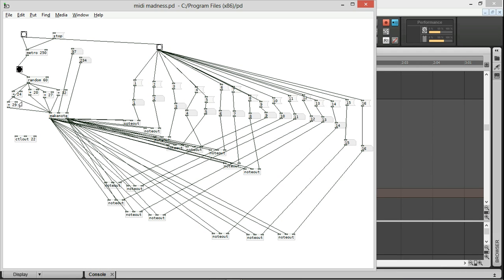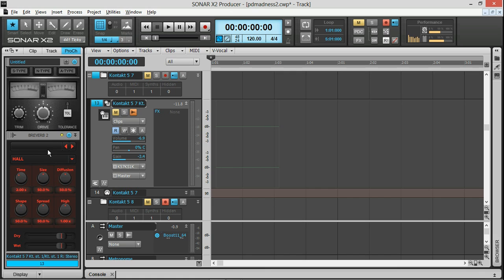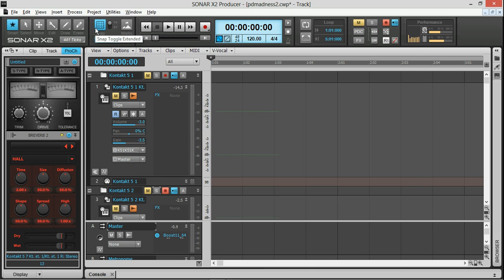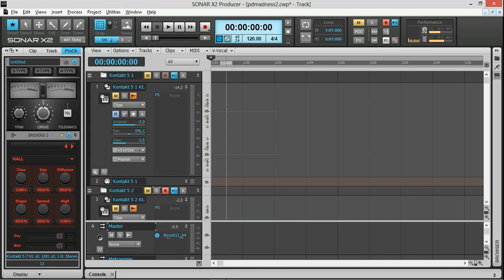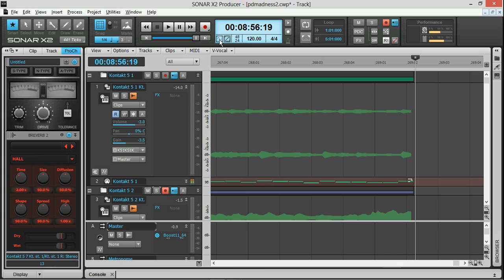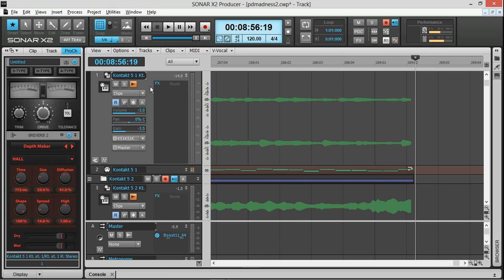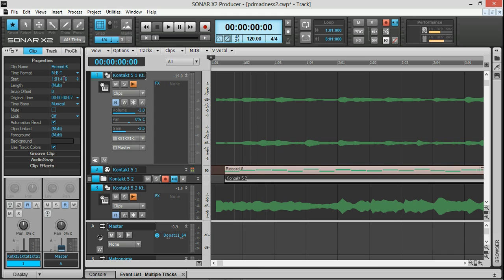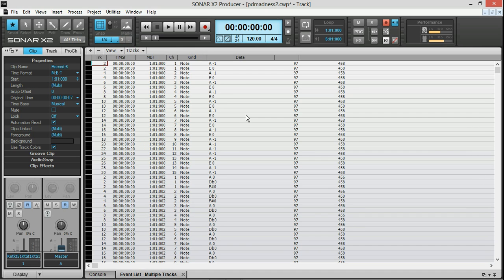More Pure Data Madness with Sonar X2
Using Pure Data to send 5-note chords to sonar on 15 midi channels with 15 instances of kontakt.  Benchmarks a-go-go.

UPDATE ---
After diggin through the event inspector in Sonar, I did see a fair amount of note drift later in some of the tracks - lining up more than 100 or so ticks off beat in either direction. not sure what this was due to. my guess was recording audio in another application at a different sample rate than sonar was running at, so i'll take a look at that. the pure data program I am using can be downloaded it's the file midi madness.pd

info on the 15 instances of kontakt i'm using:
instance  - Instrument
1 - Berlin Concert Grand
2 - VSL String Ensemble
3 - World Instruments Duduk
4 - Retro Machines MkII Equinox Change
5 - Choir Vowel Keyswitcher/Choir Vowles
6 - Band/Organ/Circus
7 - Band/Funk Guitar
8 - Band/Ragtime Piano + Retro Machines mkII momentum pad
9 - Berlin Concert Grand (Berlin Festival)
10 - NY Concert Grand (NY Pop Me!)
11 - Vintage Organs / Bassoon 8
12 - Retro Machines MK II Momentum pad + Super JP Lead
13 - VSL Brass Ensemble
14 - Synth/lead/arpeggiator/december lights
15 - synth/bass/cabinet bass